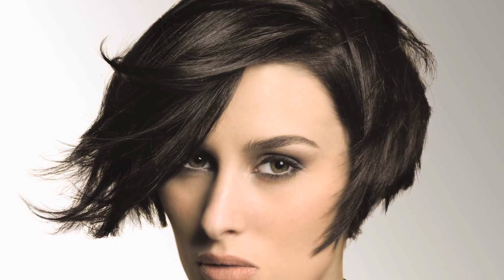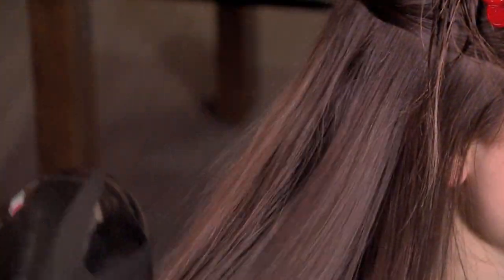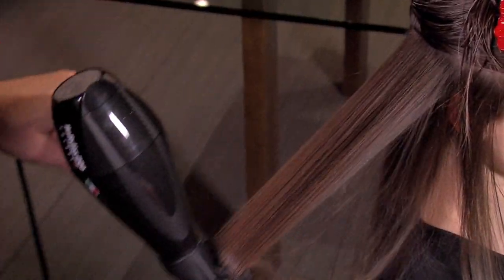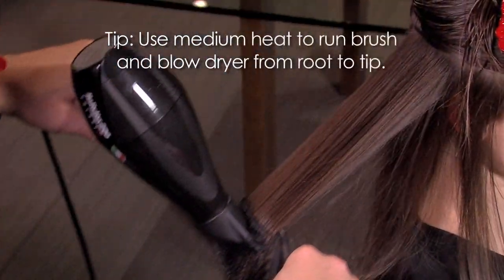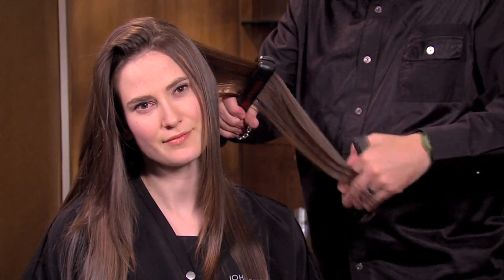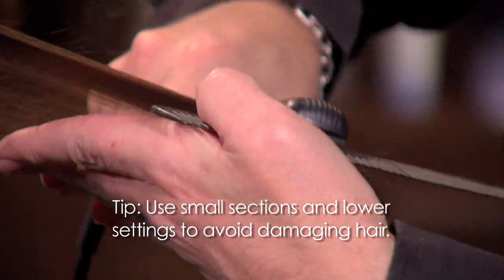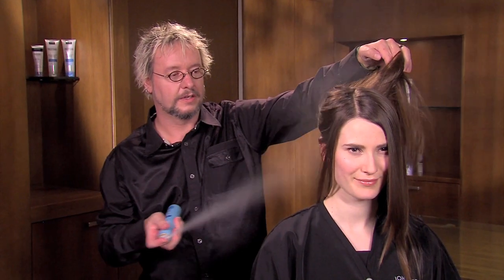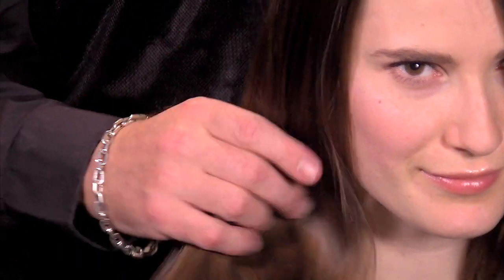How-to straighten hair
Tips for frizz-free straight hairstyles.